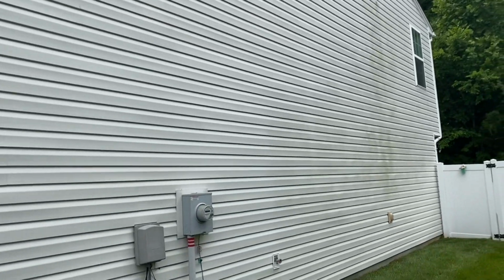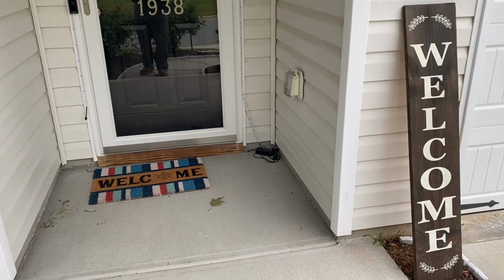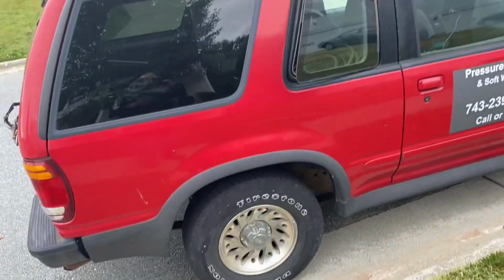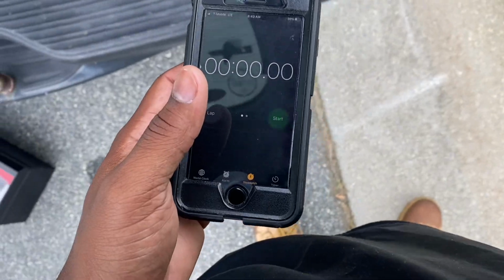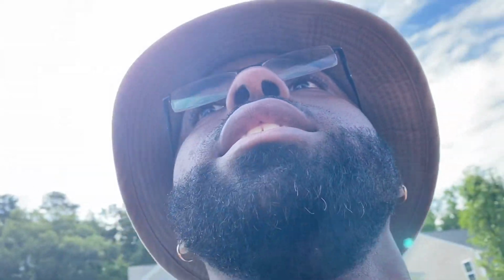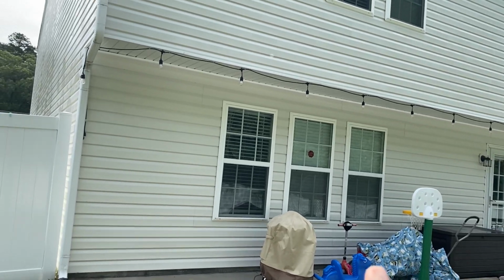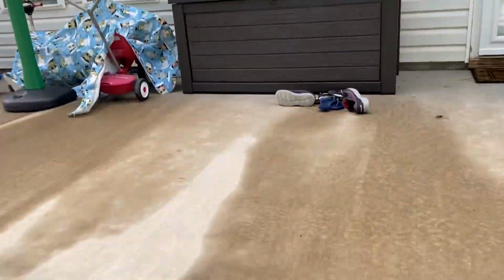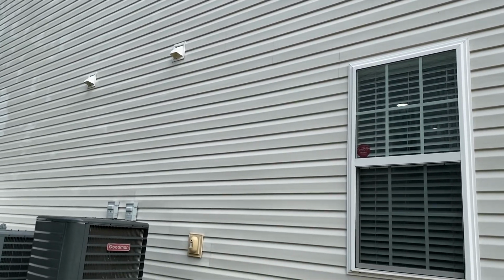Who needs a 4+ gpm machine? 3gpm house wash in 1 hour!!!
No hoses pulled, no chemicals ready… absolutely nothing!!!

Even had to tear down my downstream injector and rebuild it on site!!!

Busted knuckles and everything! From opening the truck to closing the truck.

A complete 2 story house was in 72 minutes!!!